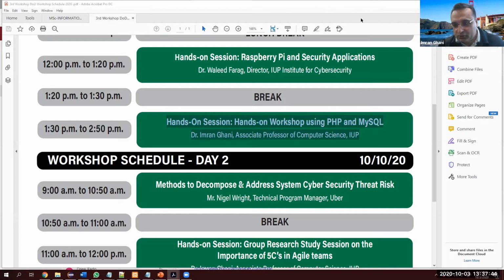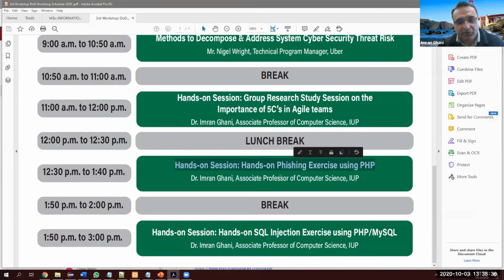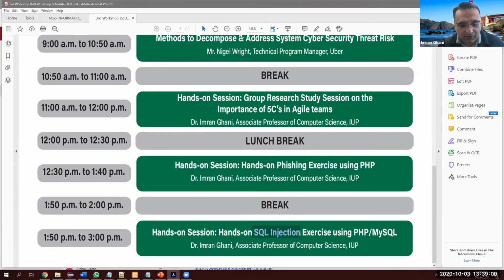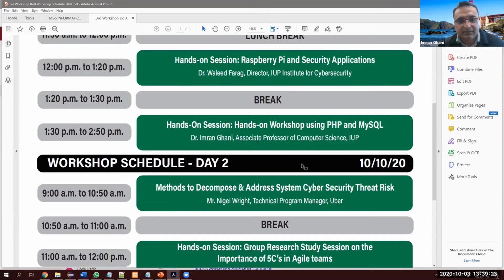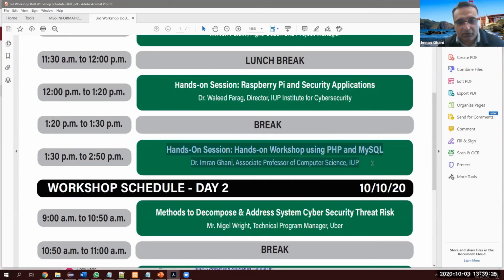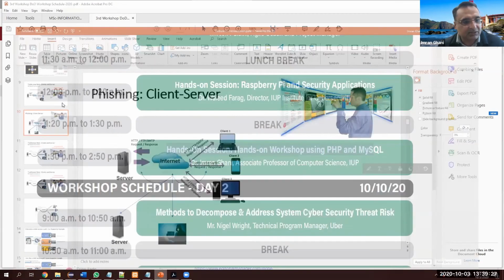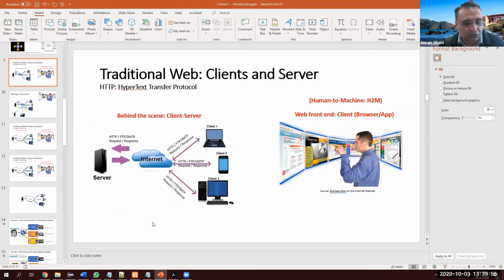IUP Cybersecurity Workshop Session: PHP and MySQL, Presented by Dr. Imran Ghani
IUP partnered with the Department of Defense and with Laurel Business and Technical Institutes to hold a cybersecurity workshop for college students as part of the DoD Cybersecurity Scholarship Program. Dr. Imran Ghani presents a session on PHP and MySQL, teaching participants about vulnerable websites and SQL Injection.

Learn more about the Institute for Cyber Security at Indiana University of Pennsylvania